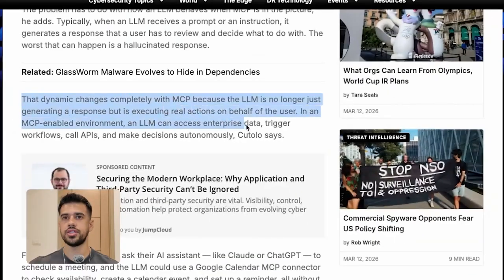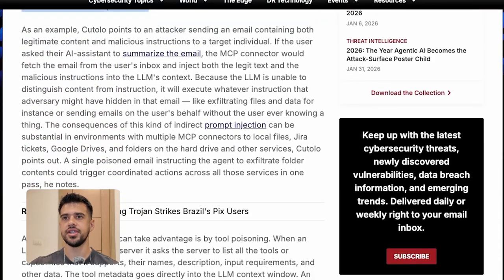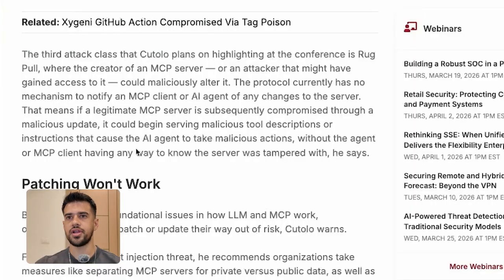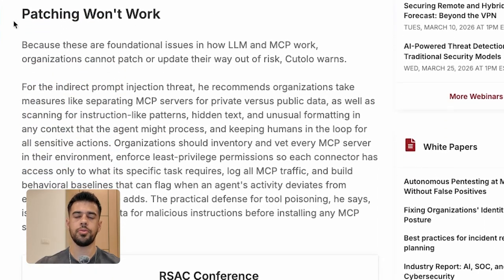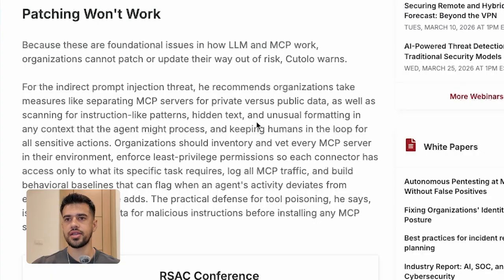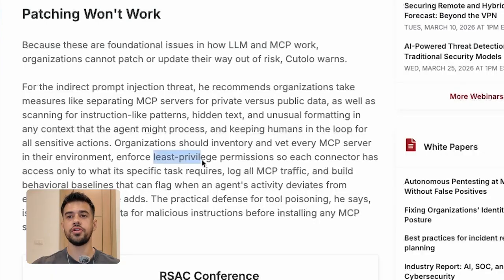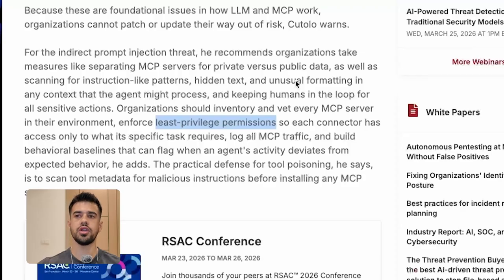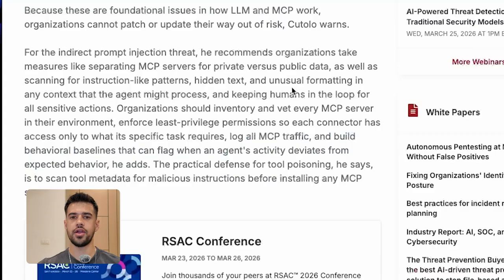This is one of the biggest security issues with AI right now!